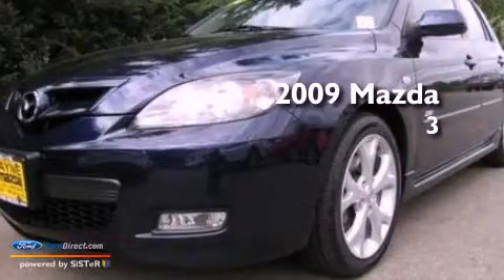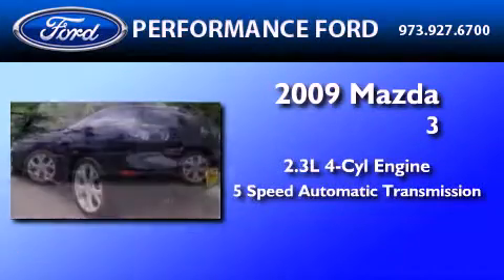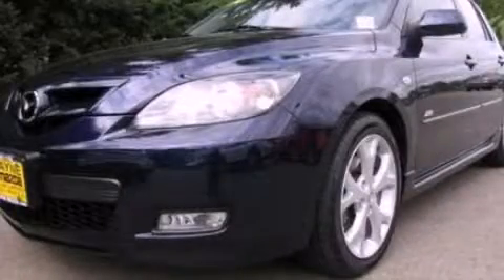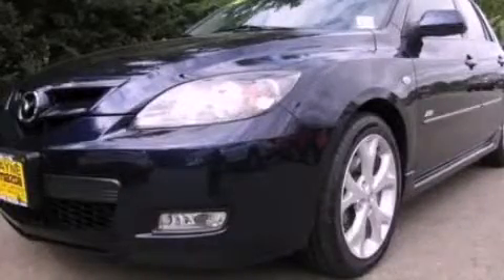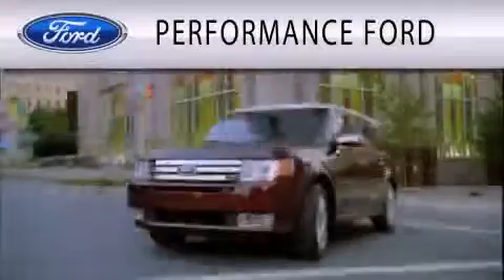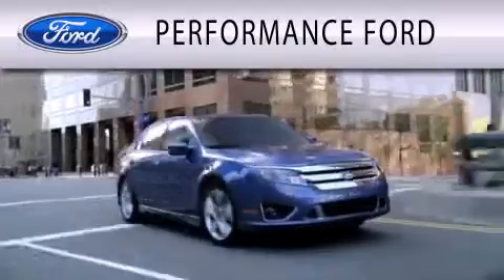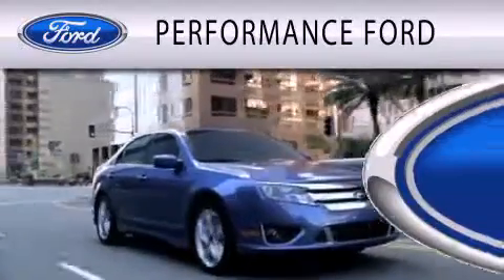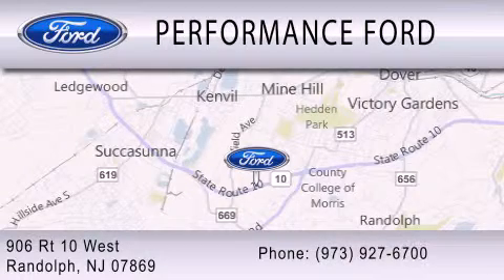2009 MAZDA MAZDA3 Randolph NJ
Year : 2009
 Make : MAZDA
 Model : MAZDA3
 Engine : 2.3L I4 16V MPFI DOHC
 Trans . : 5-SPEED AUTOMATIC
 Exterior : METROPOLITAN GRAY MICA
 Miles : 29,059
 Interior : BLACK
 Stock : M15027